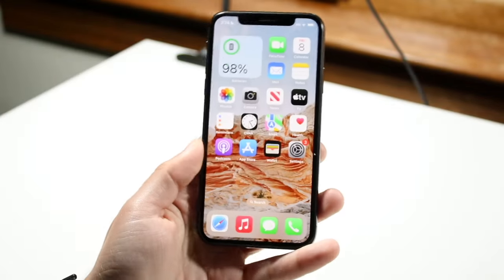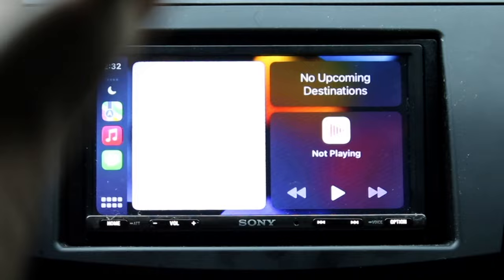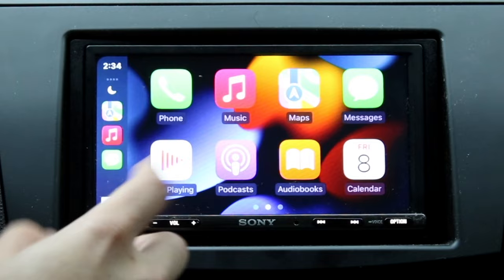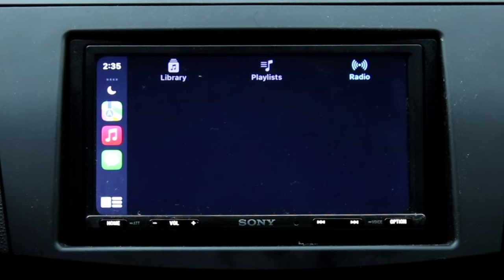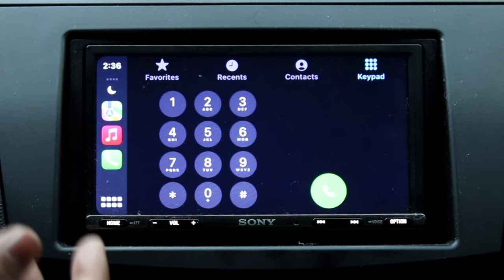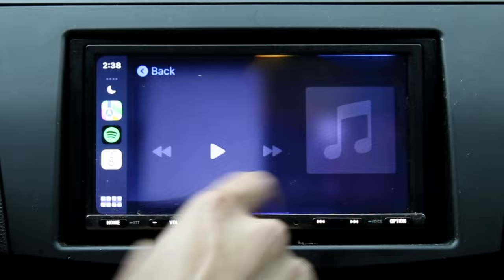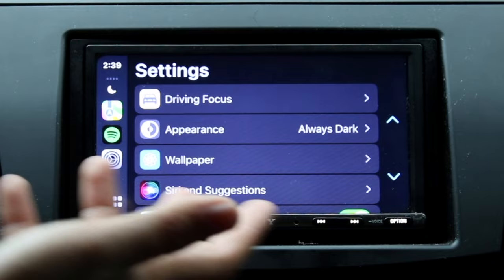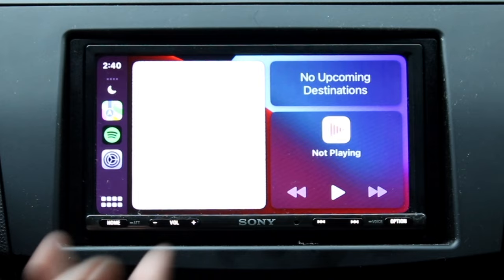How To Use CarPlay! (Complete Beginners Guide)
Let's take a look at the How To Use CarPlay! (Complete Beginners Guide)